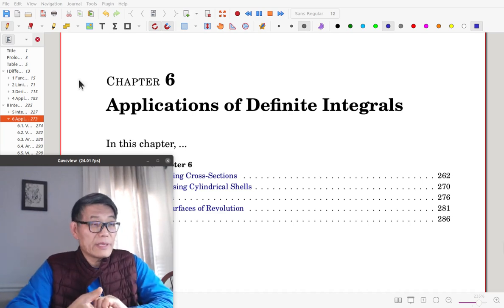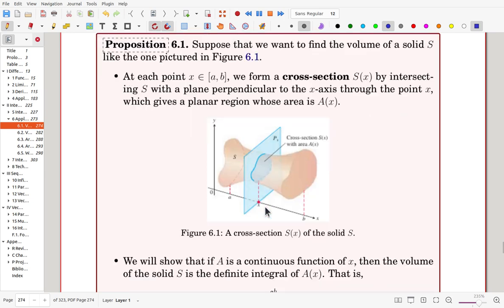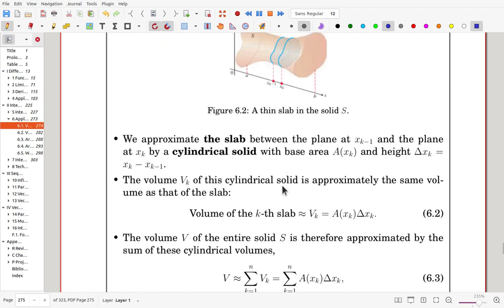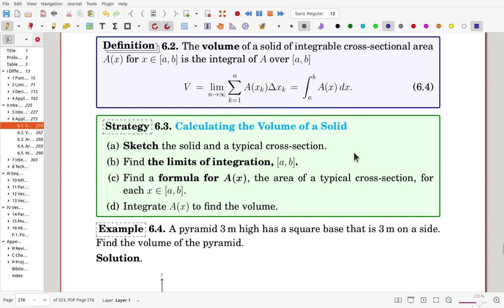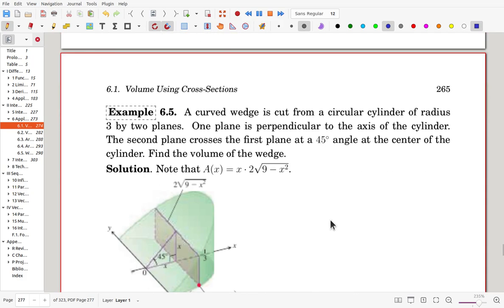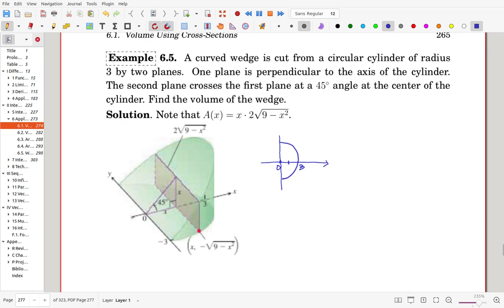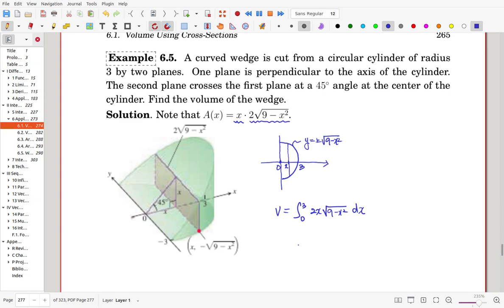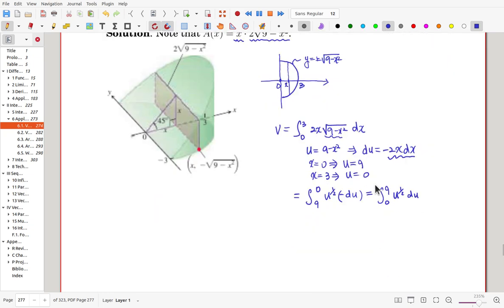MathTalent Calculus Section 6.1 Part 1 Volume Using Cross Sections - Method of Slicing